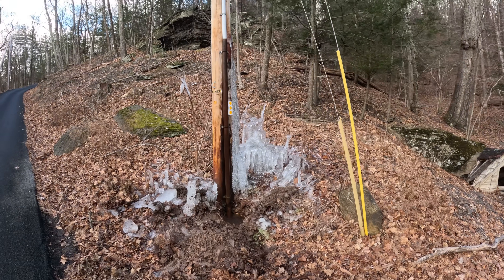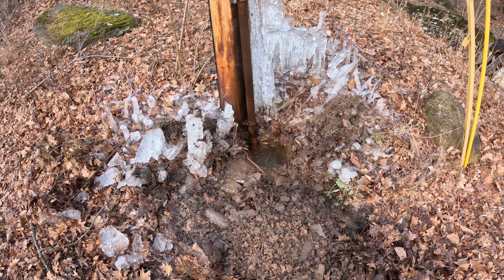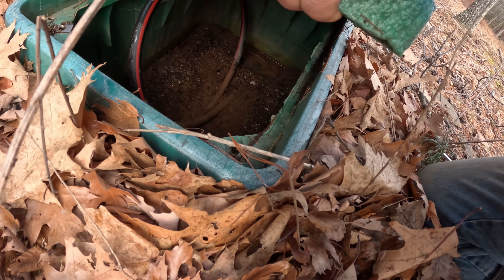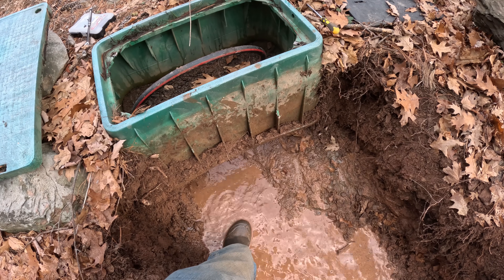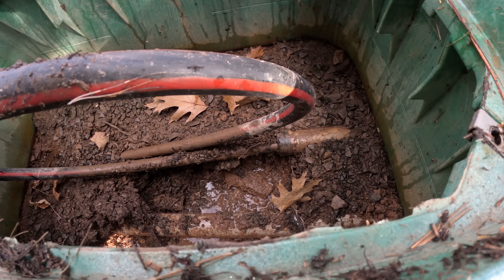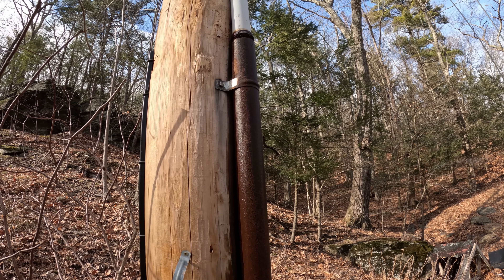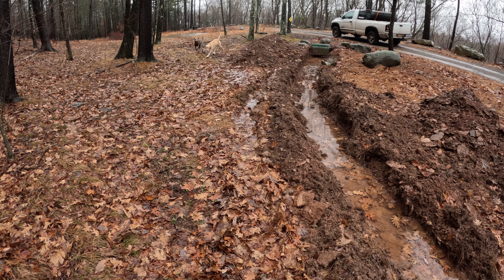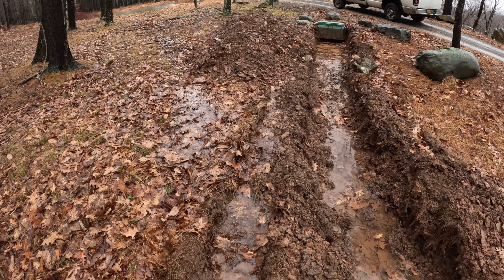Keeping water out of an electric conduit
Installing a drainage pipe from an electric pull box to keep water from flowing down the electrical conduit.